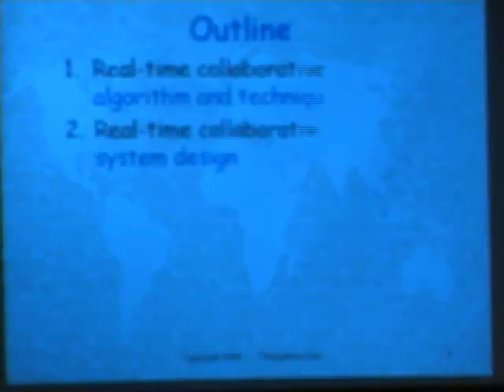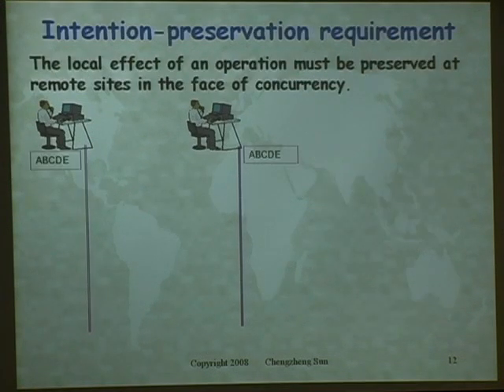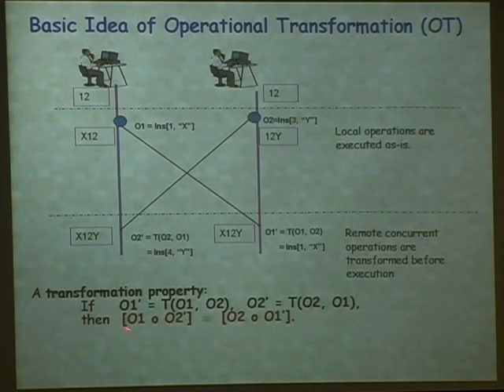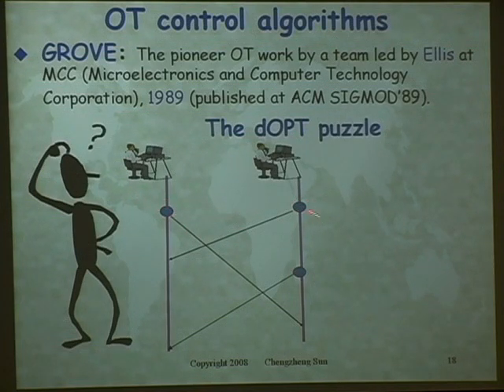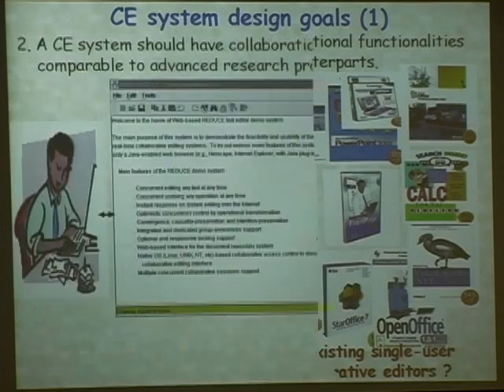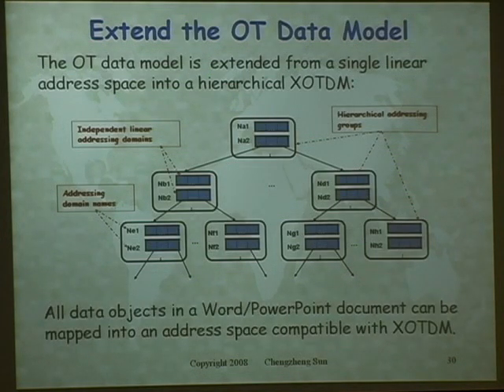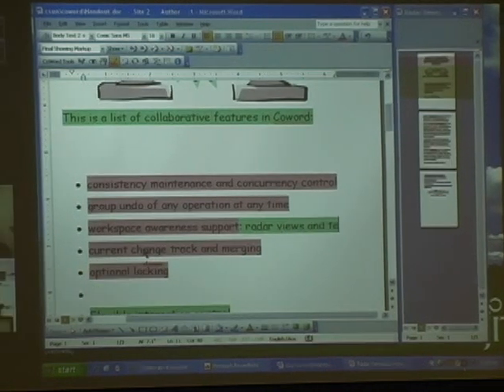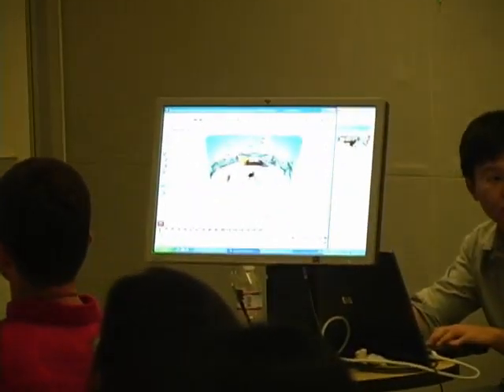Issues and Experiences in Designing Real-time Collaborative Editing Systems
ABSTRACT

Real-time collaborative editing systems allow physically dispersed users to work on shared text/hypertext/graphics/multimedia documents at the same time over the Internet. This class of systems have been known to pose multifaceted research and engineering challenges at the intersection of computer-supported cooperative work, distributed systems and algorithms, and software engineering. In this talk, I will reflect on our experiences on the core issues of algorithms design (Operational Transformation) for consistency maintenance and group undo in a multi-user editing environment, and system development for collaborative text editors, office productivity suites, to digital media design tools, spanning the past 15 years. Drawing on the observation that collaboration and conventional editing features are orthogonal and could (and should) be separately dealt with, I will present a new promising approach to building collaborative editing systems where advanced features for collaboration can be seamlessly integrated with a new or existing single-user application without modifying its source code. This new approach is powered by the GCE-TA technology: the Generic Collaboration Engine (GCE) encapsulates a comprehensive set of generic collaboration techniques and algorithms in a single reusable software package, while the Transparent Adaptation (TA) approach consists of a system architecture and a set of bridging techniques to integrate the GCE with single-user applications. This approach has the advantage of significantly reducing the complexity of collaborative system design and implementation, and at the same time, affords users with mature and familiar interface features directly inherited from single-user applications. I will talk about our on going efforts in using the GCE-TA technology to build desktop and web-based collaborative editing systems and illustrate the viability of this approach by demonstrating two systems - CoWord (a real-time collaborative word processor transparently adapted from MS Word, and CoMaya (a real-time collaborative 3D digital media design tool transparently adapted from Autodesk Maya).

Speaker: Chengzheng Sun
Chengzheng Sun is a full Professor at the School of Computer Engineering, Nanyang Technological University, Singapore. Since 1994, Dr Sun has led and acted as the chief designer of a number of well-known collaborative editing projects, including REDUCE, CoOffice, CoOpenOffice, CoMaya etc., which have made important contributions to the theory and practical implementation of collaborative editing systems. Prof Sun obtained a PhD in computer engineering from National University of Defense Technology, China in 1987, and a PhD in computer science from the University of Amsterdam, Netherlands in 1992. From 1988 to 1993, he worked as a researcher and a senior software engineer in Philips Research Labs Eindhoven and the ACE software company in Amsterdam, The Netherlands, participated in a number of distributed system projects. From May 1993 and June 2005, he worked as a professor and Chair of Internet Computing (since 1999) at Griffith University, Australia. His current research lies at the intersections of Computer-Supported Cooperative Work (CSCW), distributed systems and computer communication networks, human-computer interaction, and software engineering. Dr Sun has published extensively and delivered seminars and tutorials on collaborative editing techniques widely at major international conferences, universities, and industrial research institutes/labs.